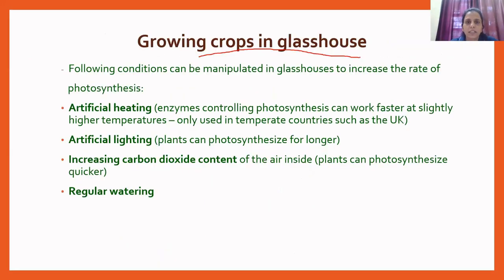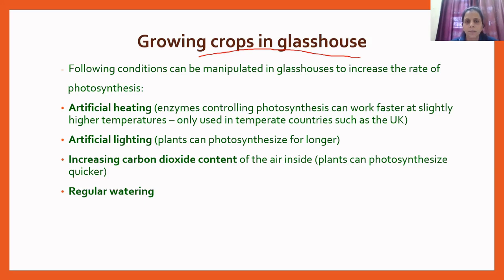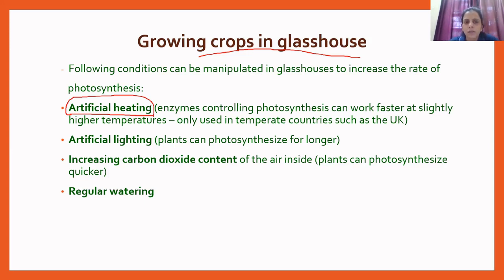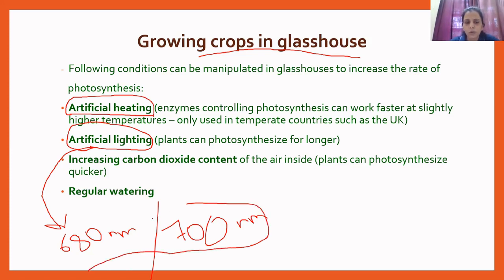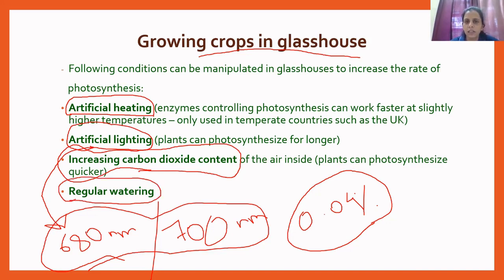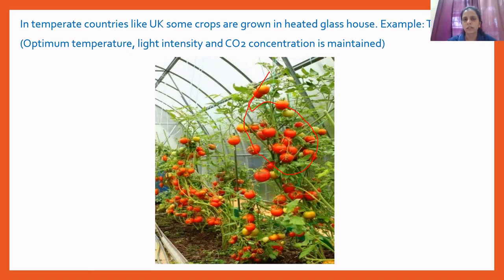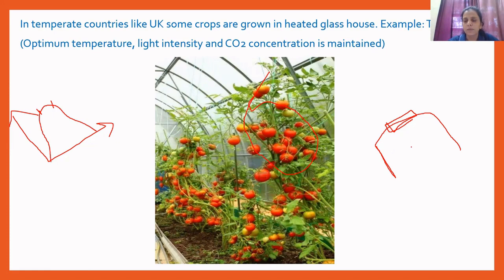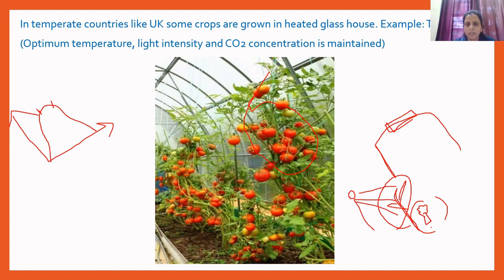Unit 6- Plant nutrition- Growing crops in glasshouse- Cambridge IGCSE 0610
Learn how to grow plants in glasshouse and polyethene tunnels.